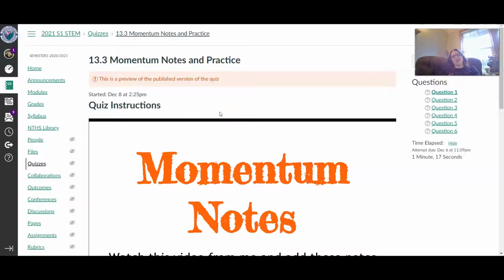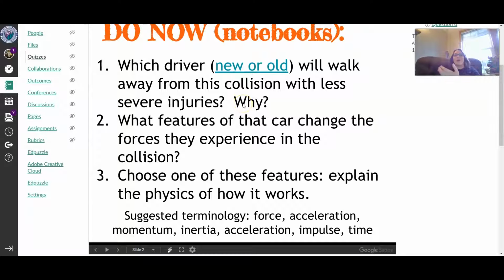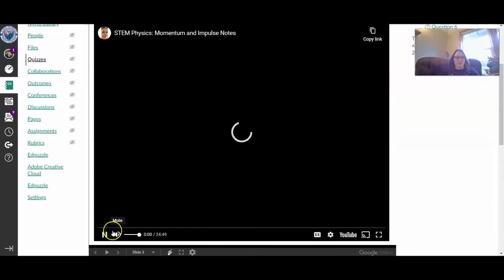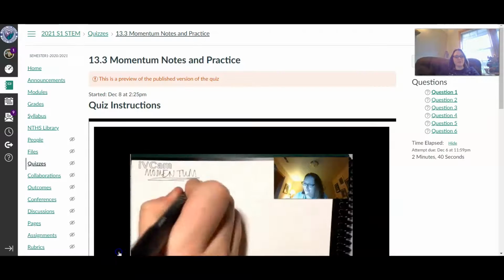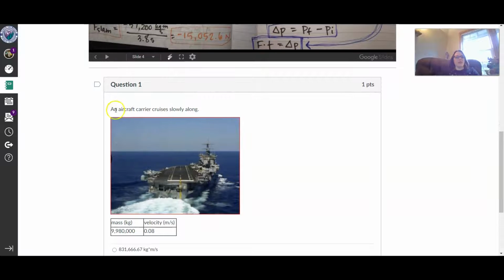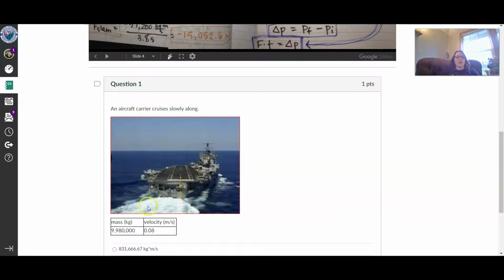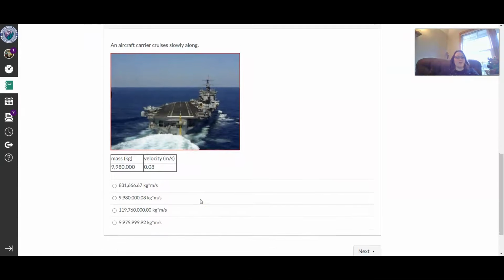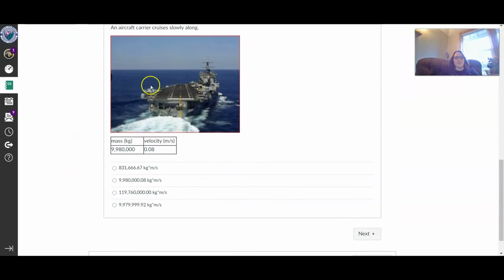STEM Physics: 13.3 Momentum Notes and Practice